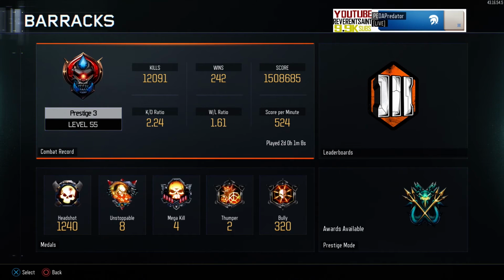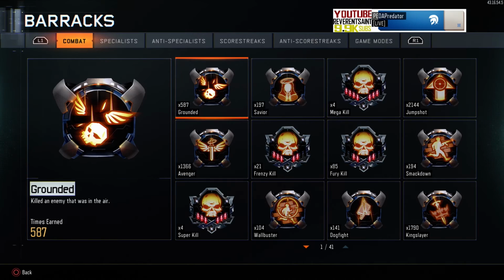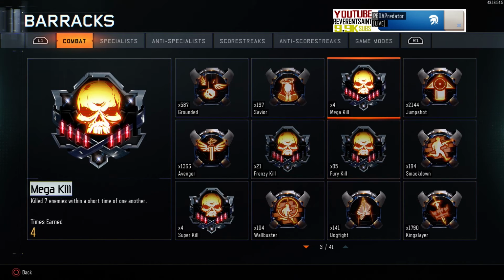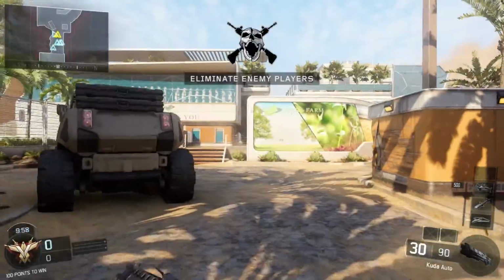Black Ops 3: RTE - 4th Prestige Stats - The G Slide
Lets have a little chat about the G Slide being patched, shall we?

Call of Duty: Black Ops 3 is now out on PS4, Xbox One, PS3, Xbox 360 and PC. The best Call of Duty to date! with more content than you can handle and enough action to make you poop!

Audio Micro.